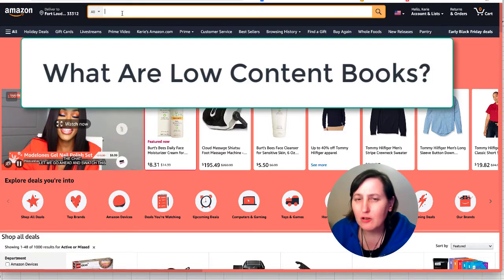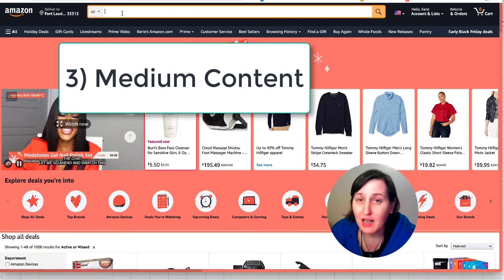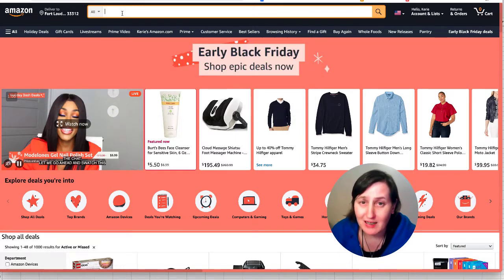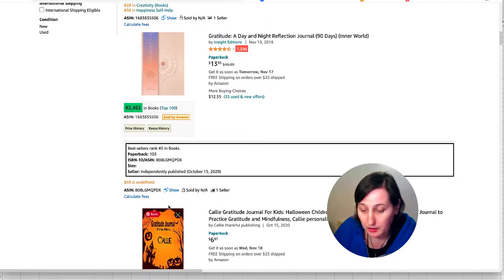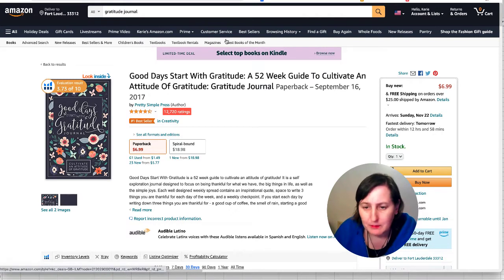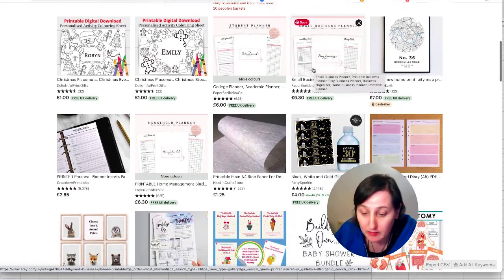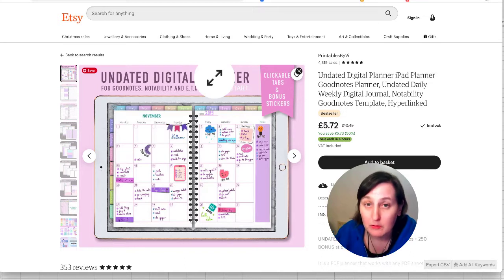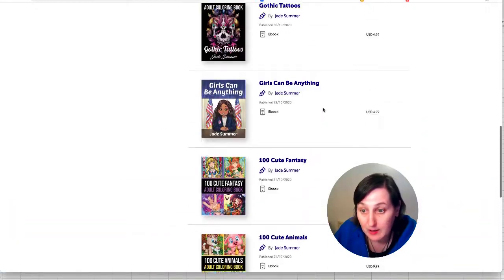What Are KDP Low Content Books And Printables?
Low Content Book Publishing KDP and creating Printables is a great way of making passive income online. Using Amazon KDP Publishing Platform you can create books quickly because they need very little writing and in some cases no writing at all. You can also repurpose them and sell them on different platforms doubling your income.

Tools and Resources I Use

Time Stamp
0:00 Introduction
0:19 What are KDP low content books and printables
0:57 Different Types of books to create
3:15 Make Money Selling KDP low content books
4:11 Use Amazon KDP Publishing Platform
5:11 An example of a best selling Low Content Book
6:06 Repurpose as Printables
7:20 Sell as Template
7:48 Pinterest For Ideas
8:32 Digital Planners
9:32 Create own store and marketplace